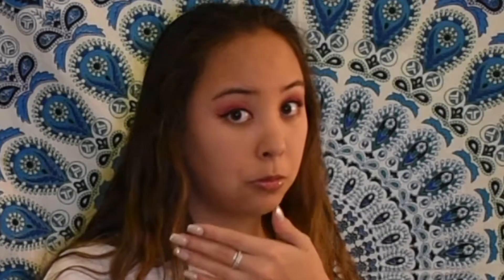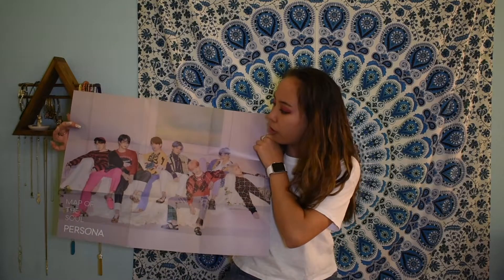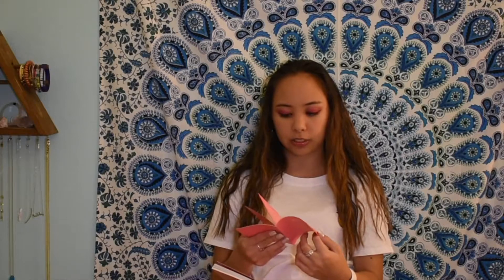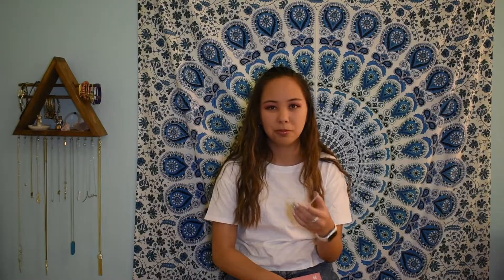[INSANE UNBOXING] BTS MAP OF THE SOUL PERSONA - VERSION 4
i unboxed bts map of the soul persona and it was insane! the photo book is amazing and the photo cards are so cute! i bought version 4 of the album at target and i'm so happy i did! please like + subscribe!